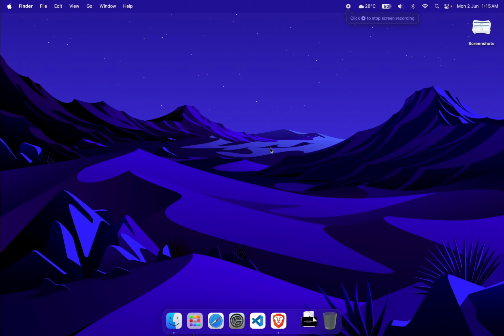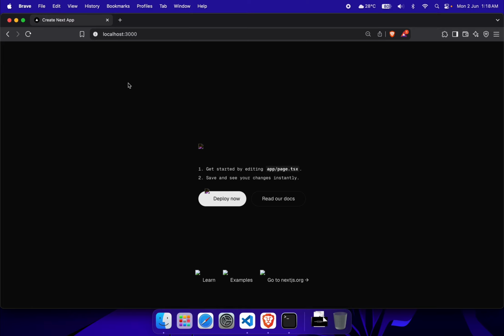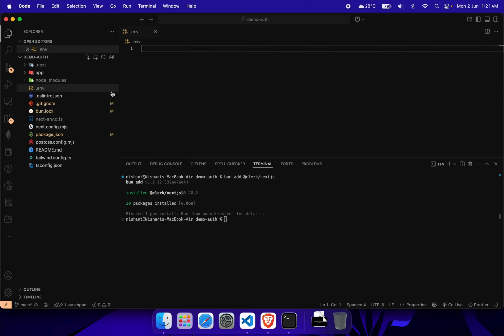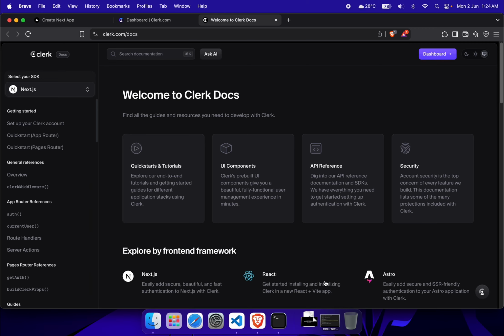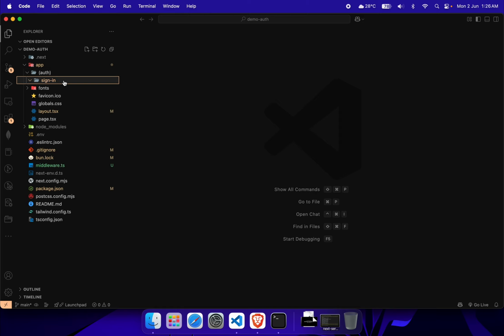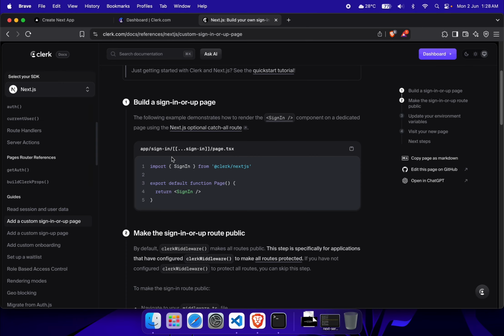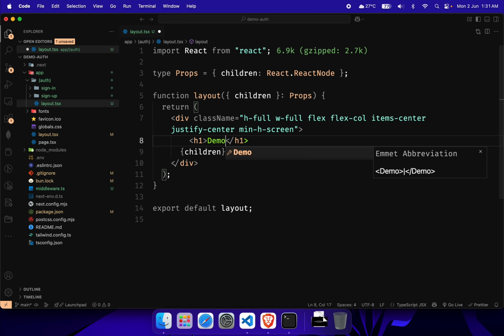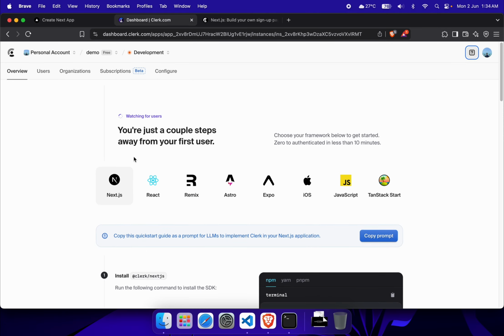Next.js 14.2 + Clerk v6.20 Auth Setup | Bun, Page Router & Middleware Explained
In this video, you'll learn how to set up user authentication in a Next.js 14.2 application using Clerk (v6.20) with Bun as the runtime and package manager. We start from scratch—creating a new Next.js project—and walk through the complete integration of Clerk Auth using the Page Router. Along the way, we’ll cover essential concepts such as Clerk's provider components, middleware, route protection, and how Next.js handles dynamic and catch-all routes.

What this video covers:

Creating a new Next.js 14.2 project using Bun

Installing and configuring Clerk v6.20

Using Clerk components like ClerkProvider, SignedIn, and SignedOut

Protecting routes using Clerk middleware

Setting up both public and protected pages

Understanding and applying catch-all and optional catch-all routing in the Page Router

This video is ideal for developers building secure applications who want a clear understanding of how Clerk integrates with Next.js using traditional routing.

If you're looking to implement modern authentication in your Next.js app efficiently, this guide will give you the foundation you need.